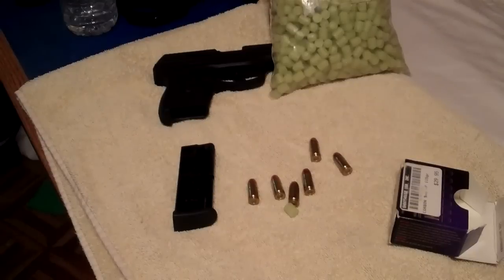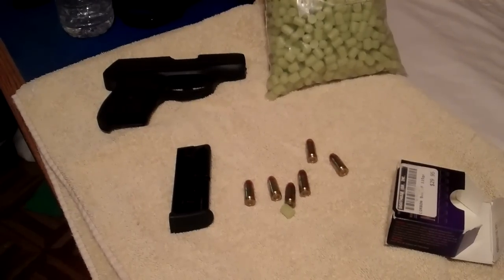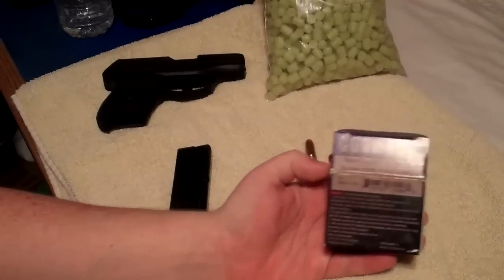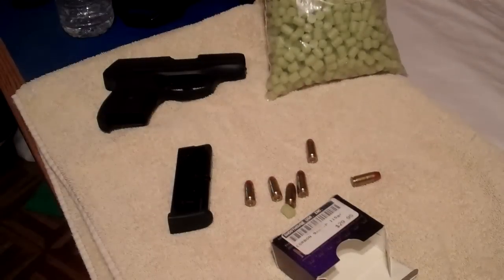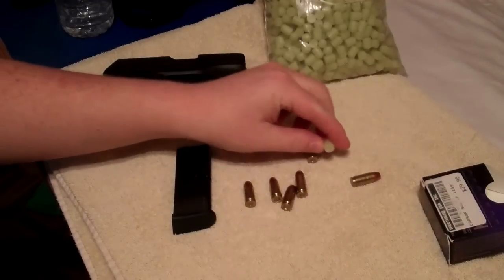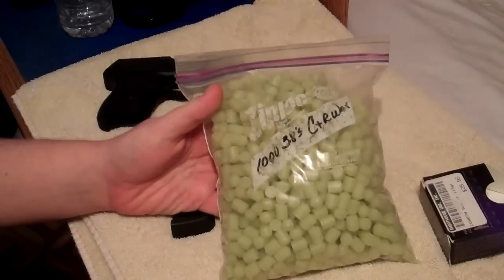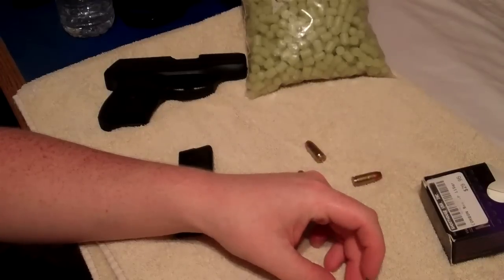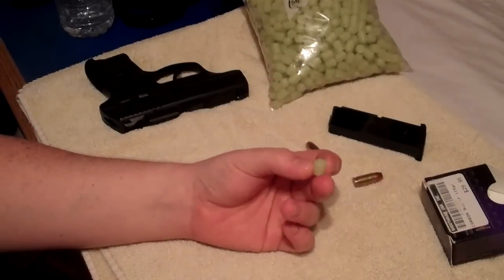9MM Less Lethal Rounds.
Just throwing around the idea of one less lethal round when carrying concealed.